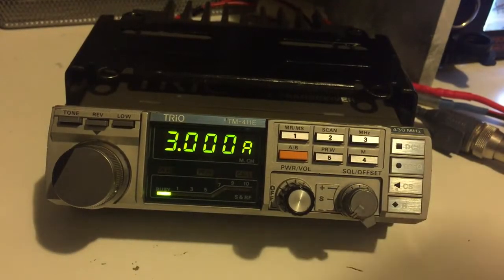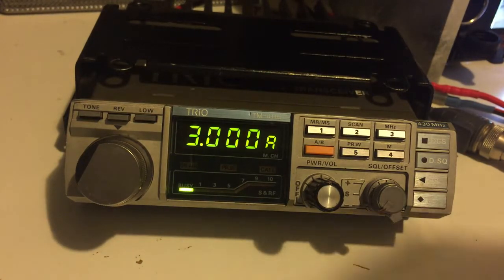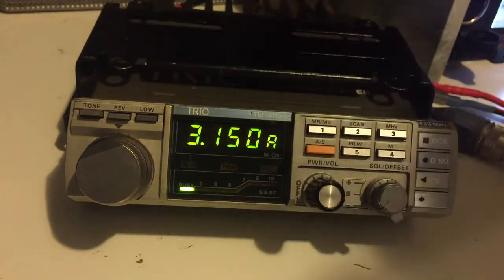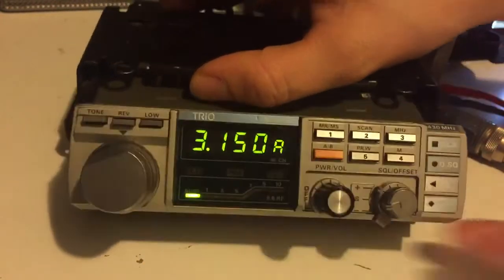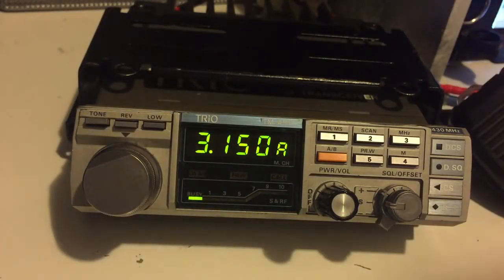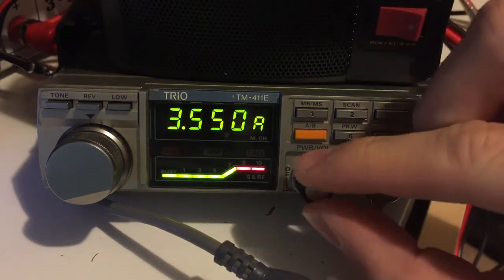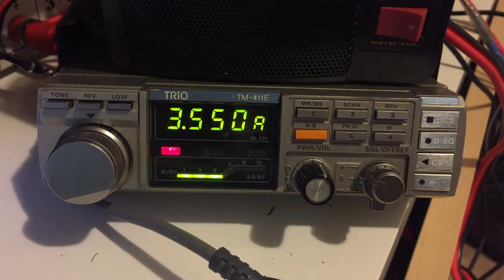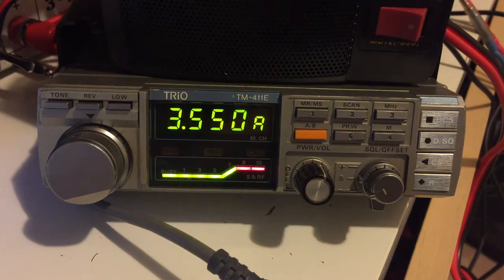Kenwood TM-411A/E Mobile Quick Look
The Kenwood TM-411A/E was designed to be the ultimate in compact size and lightweight, and features a front panel that can be tilted in relation to the main body of the radio. There are 5 memory channels. The TM-411A/E transmits on 2 meters with 25 or 5 watts. Receive range is 142.000 to 148.995 MHz. The rear panel has a large heatsink. Includes 8 pin, 16 key DTMF mic and supplied external speaker. This radio does not have a built-in speaker.